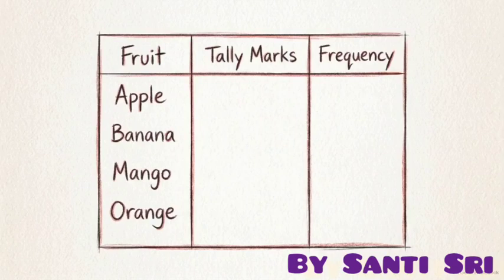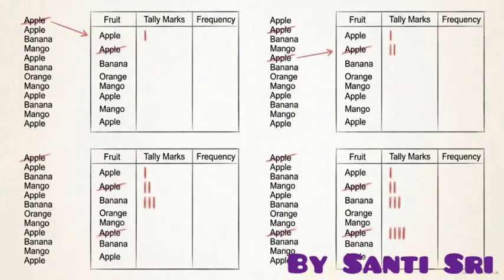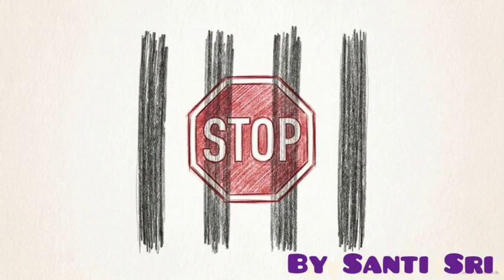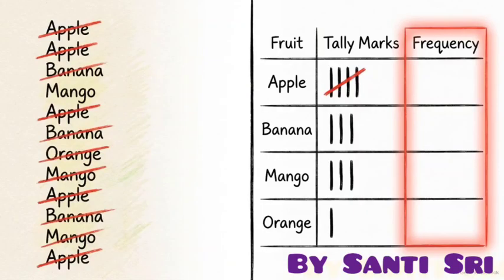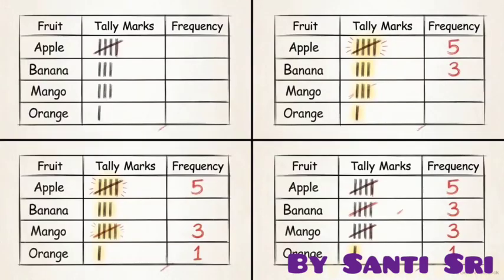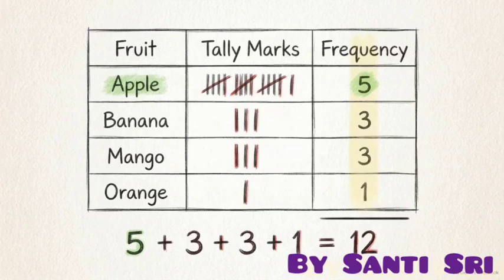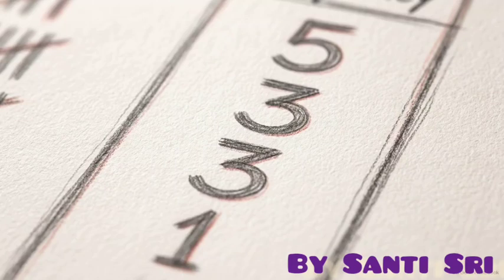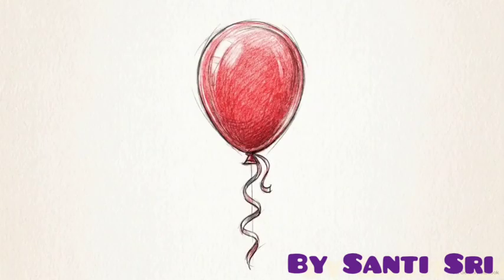Data Handling part 1